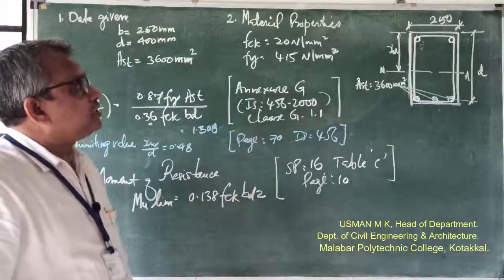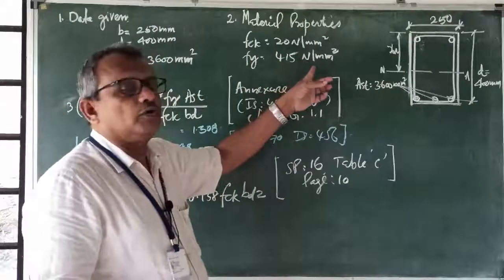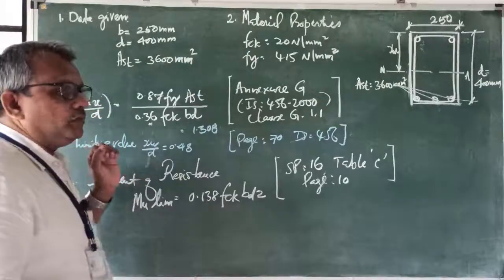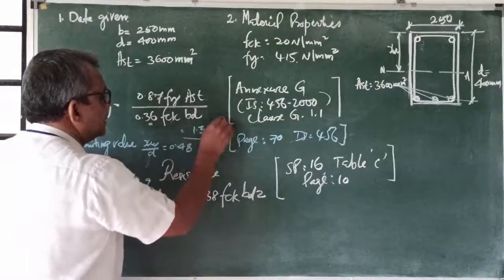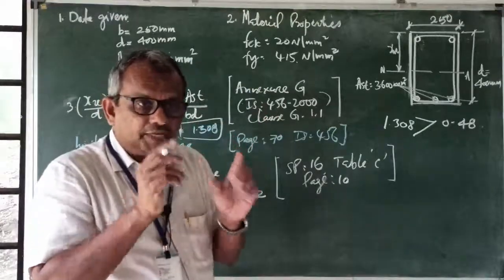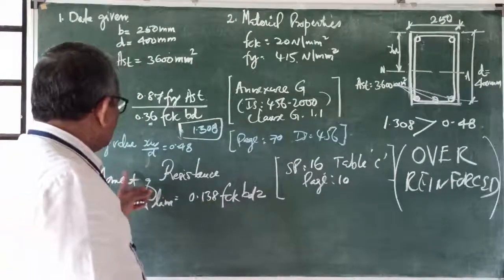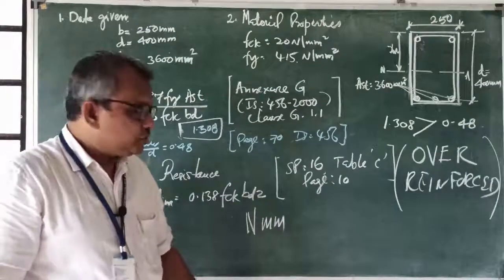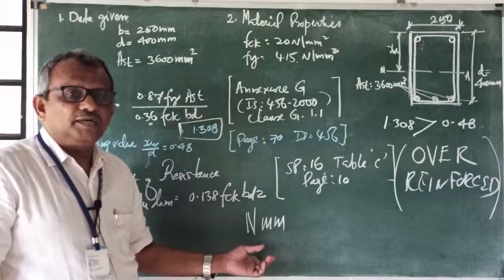STRUCTURAL DESIGN 1 | Module 1 | PART 2